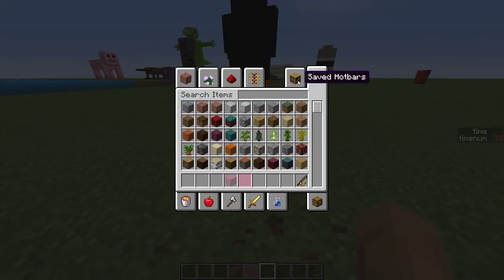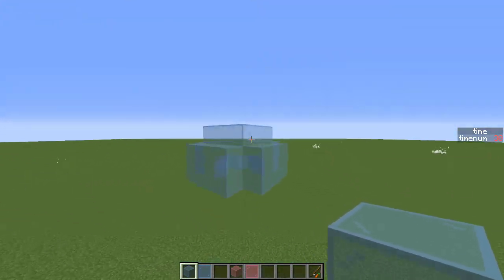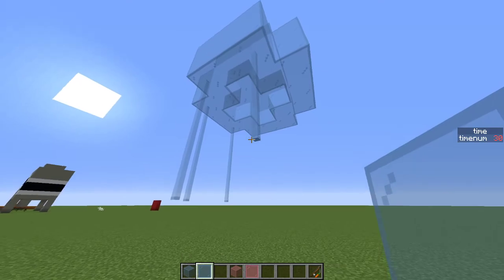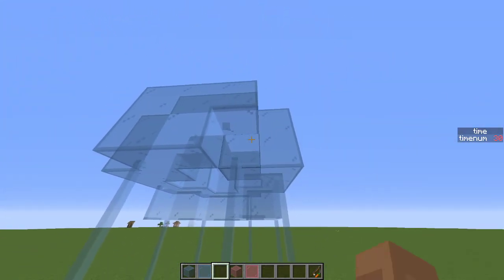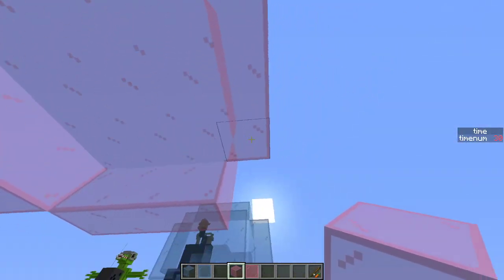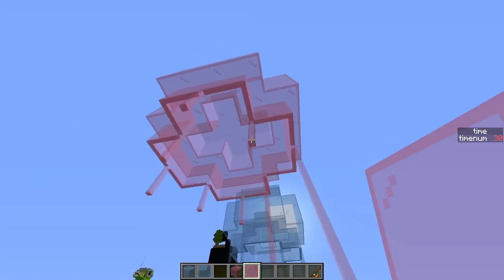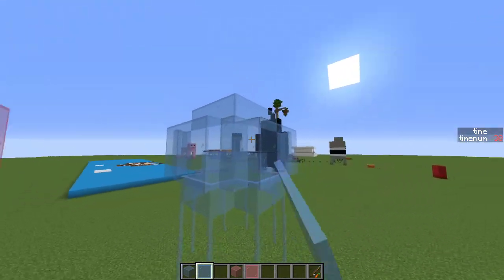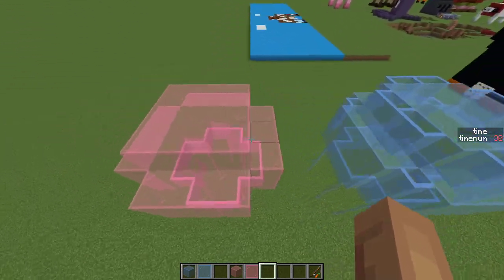jellyfish minecraft tutorial